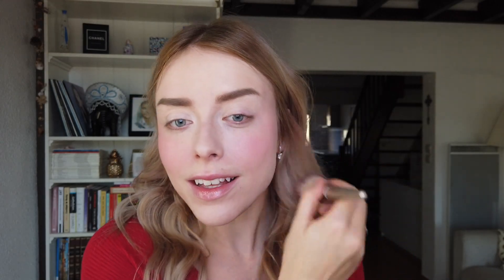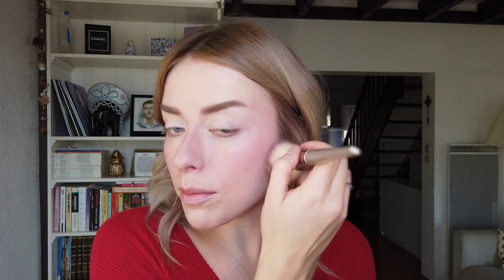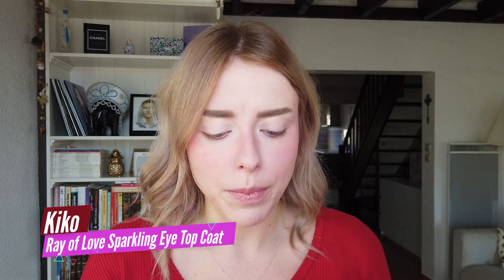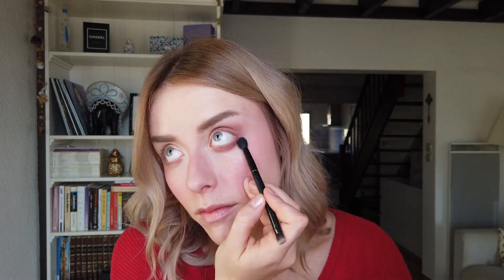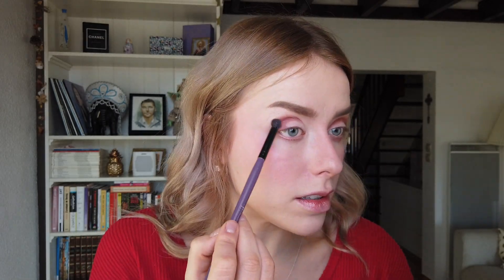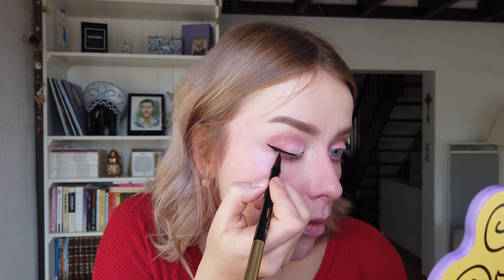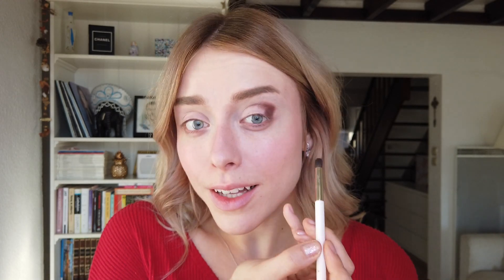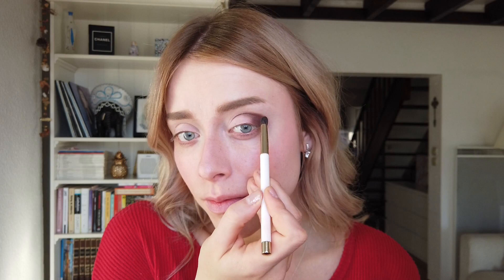💖 NEW KIKO RAY OF LOVE COLLECTION REVIEW | SLAVIC CHIC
Today I am reviewing the brand NEW Kiko Milano Ray of Love Collection for Valentine's Day 2021. Did I love it? Do I hate it?

Products Used:

Kiko Milano - Ray of Love Glowing Primer
Kiko Milano - Ray of Love Sparkling Lip Balm
Kiko Milano - Ray of Love Sparkling Eye Top Coat
Kiko Milano - Eyeshadow Palette in La Vie en Rose and Earthy Heart
Kiko Milano - Lip Stylo in 05 and 07
Kiko Milano - Lip Liner in 05
Kiko Milano - Perfect Look Kit in Sweet Cherry